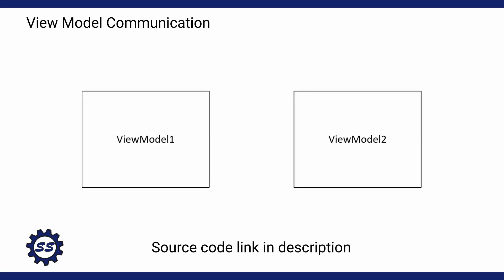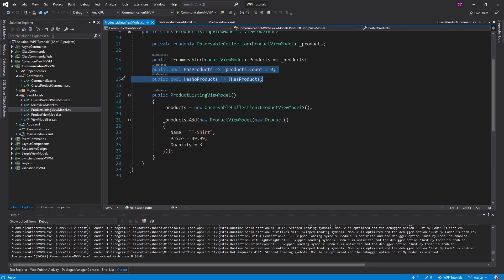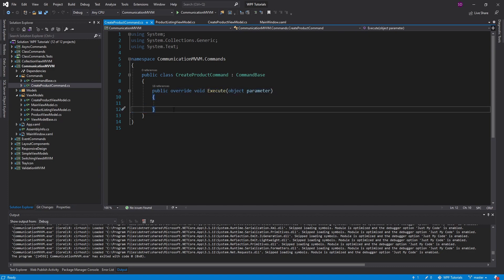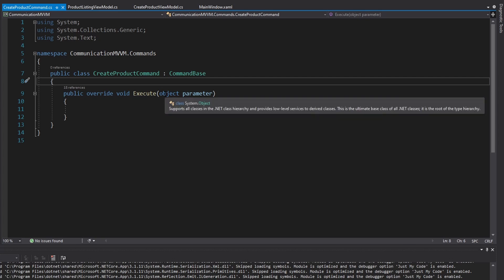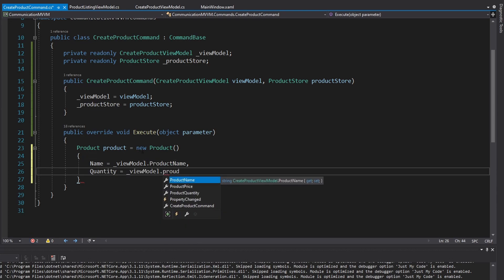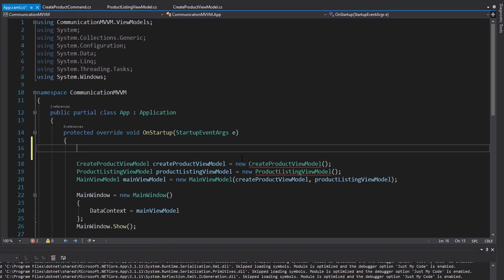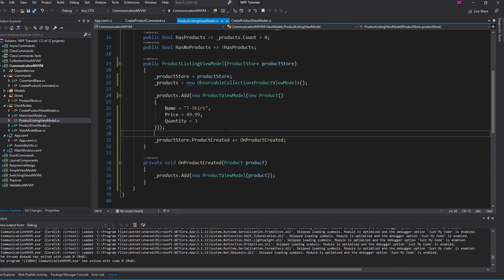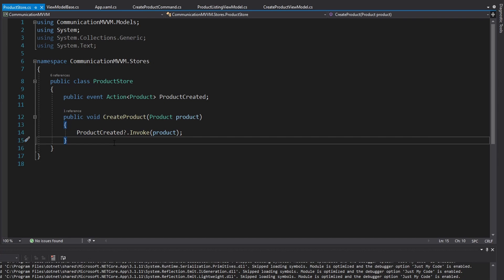View Model Communication/Messaging - EASY WPF (.NET 5)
Learn how to send messages and communicate between multiple view models. This concept is crucial for implementing other WPF infrastructure, such as navigation or state management. Other concepts covered include events and disposing event handlers.

TIMESTAMPS:
0:00 - Introduction
0:21 - Demo Introduction
1:22 - Unrecommended Solution
2:13 - Recommended Solution (Pub/Sub, Mediator)
2:59 - Implementation
6:26 - Testing
6:40 - Disposing Store Subscriptions
8:00 - Conclusion